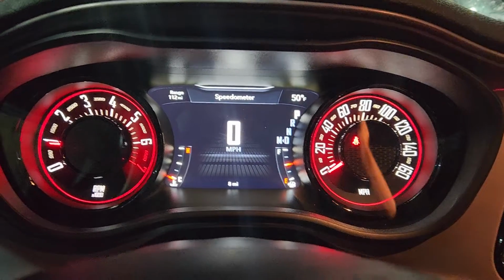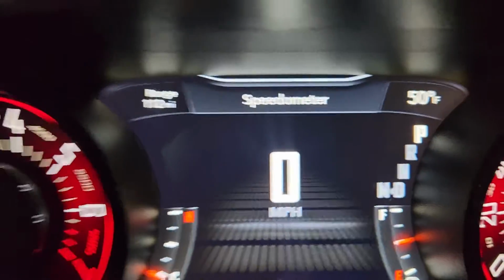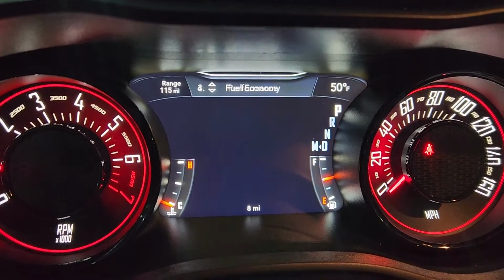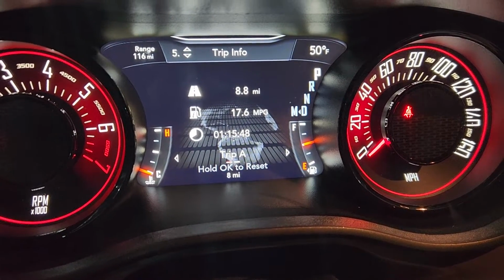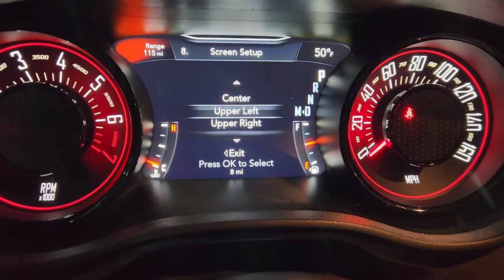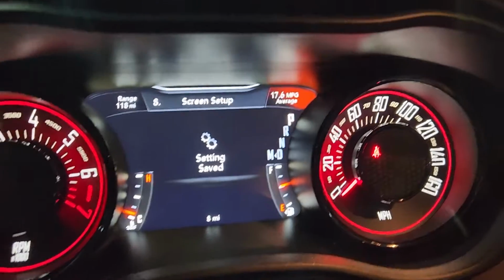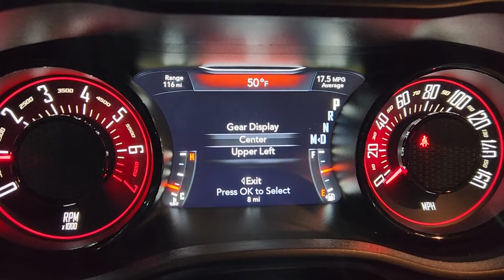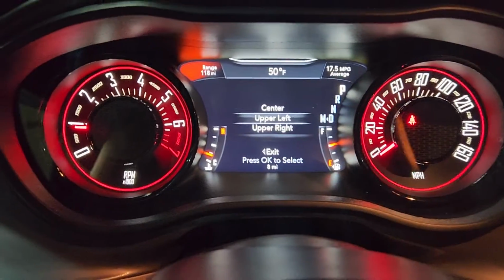2023 Dodge Challenger SXT instrument cluster quick tutorial (D23681)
If this link does not work, the car has sold.